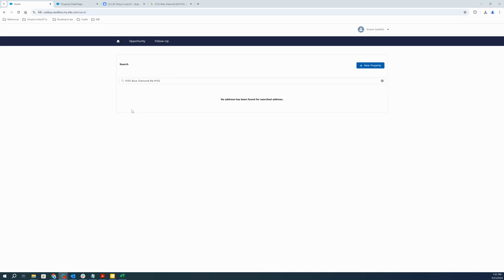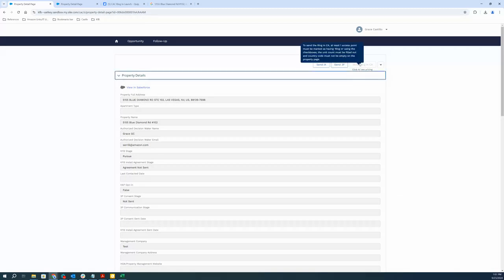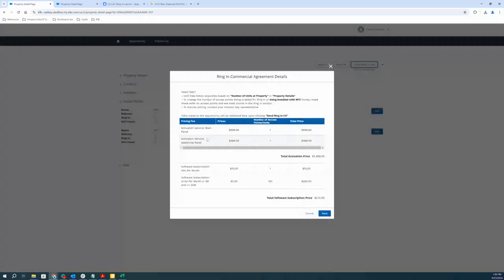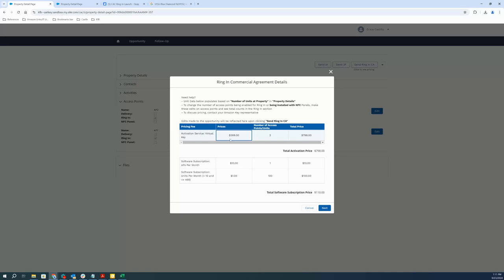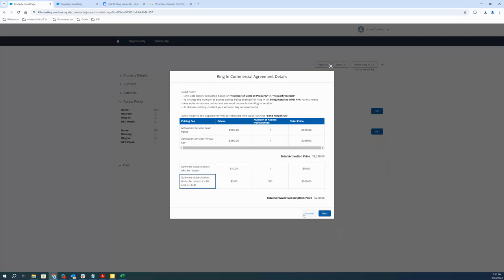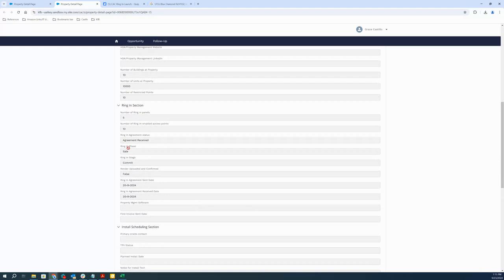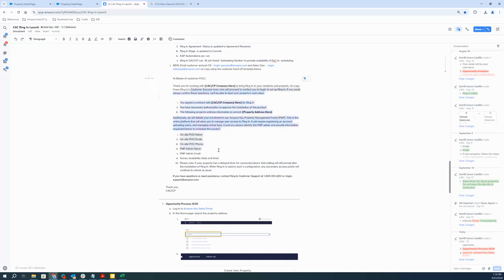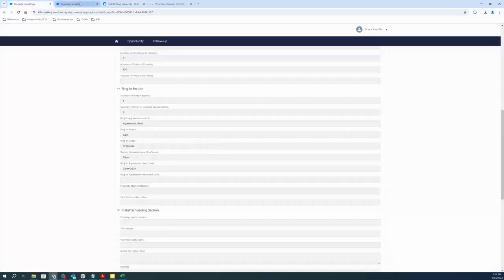RIng In Order Creation 1